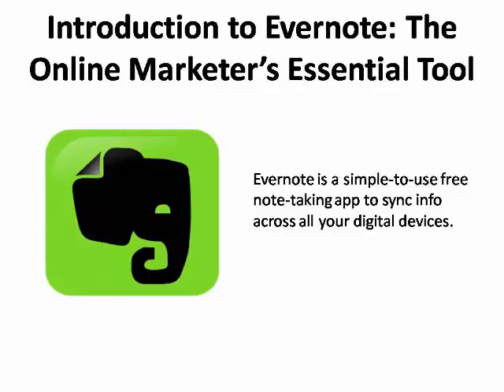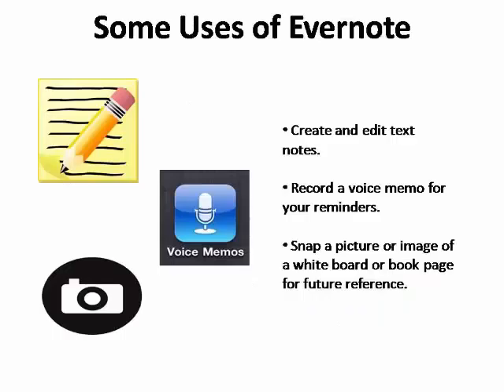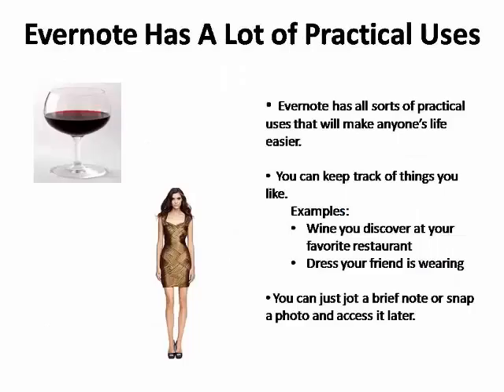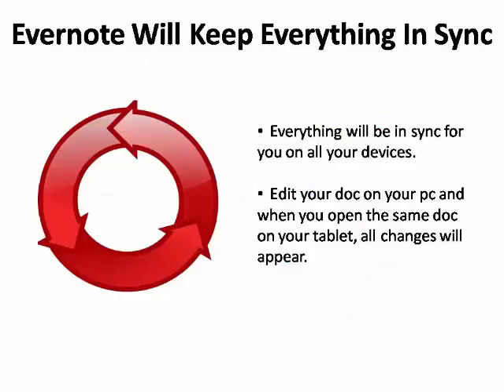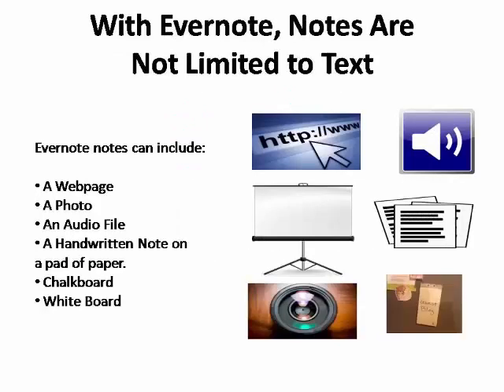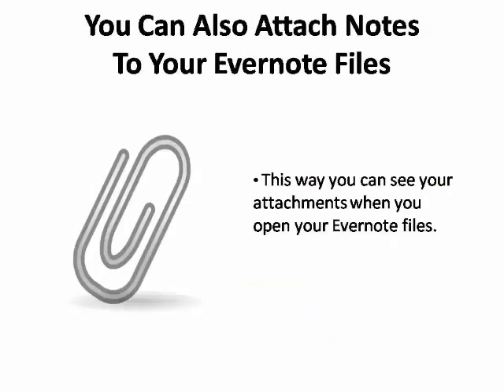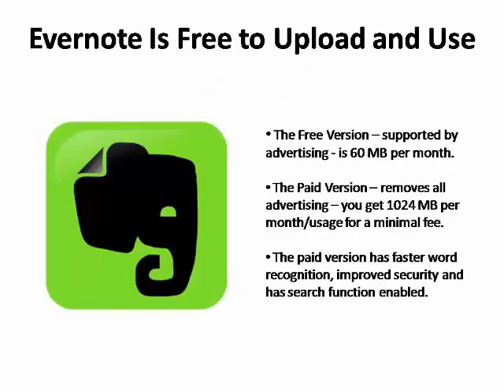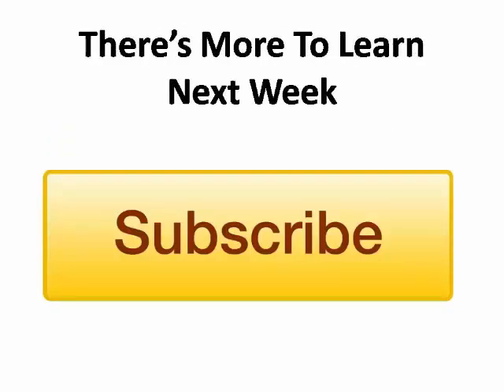Introduction to Evernote The Online Marketer’s Essential Tool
In this video the viewer is acquainted with Evernote and all its numerous and practical uses. The benefits of evernote are also specified like its accessibility, syncing capability, shareability, and availability across multiple platforms, among others.